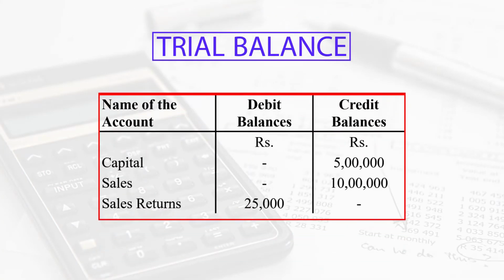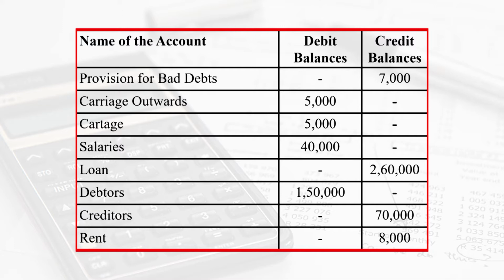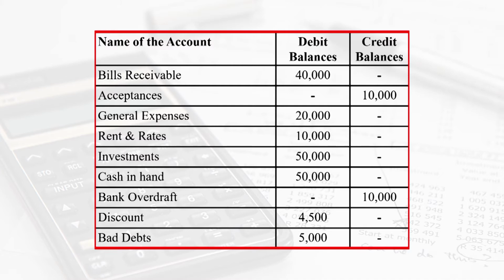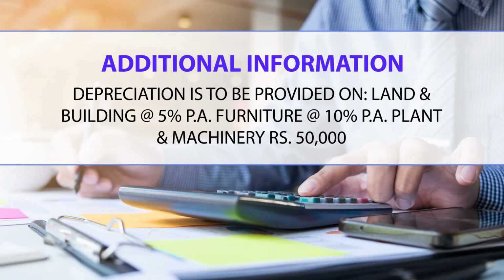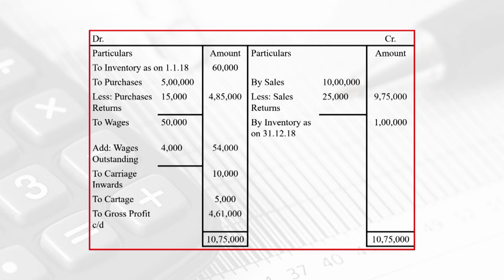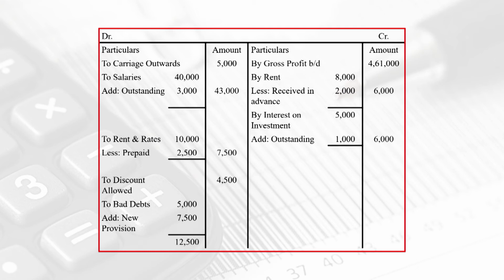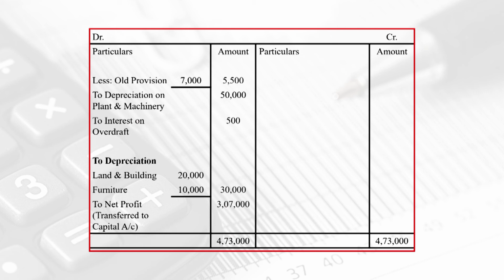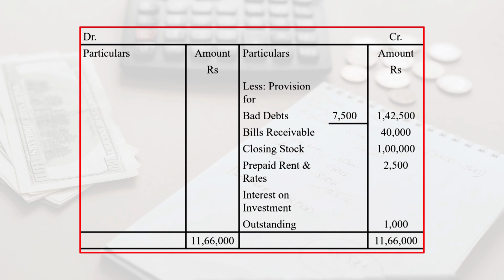Final Accounts- VIII